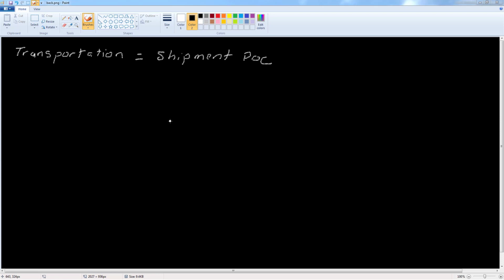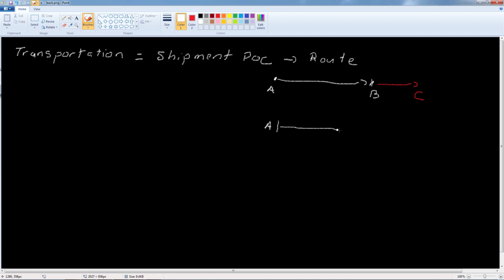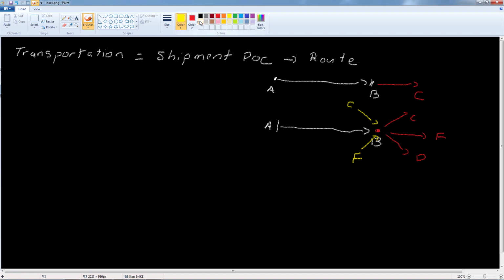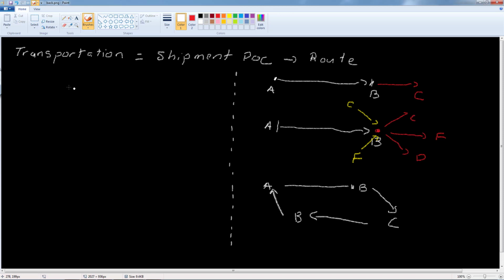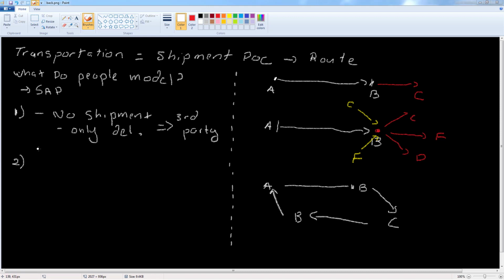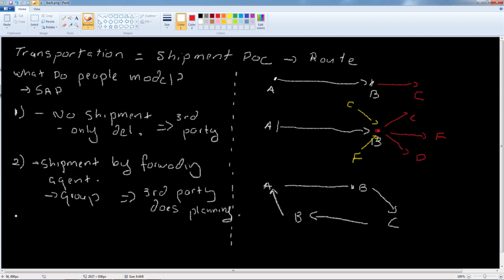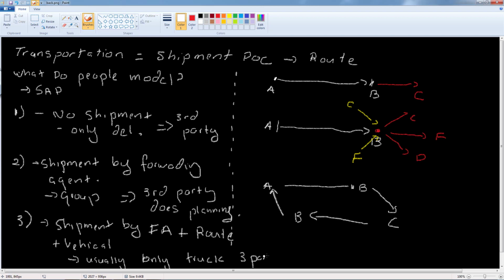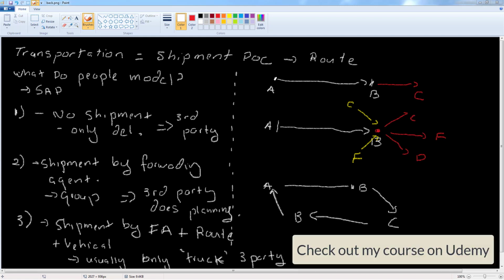Introduction to SAP Shipment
If you are interested, you can take the SAP shipment and SAP shipment costing on Udemy